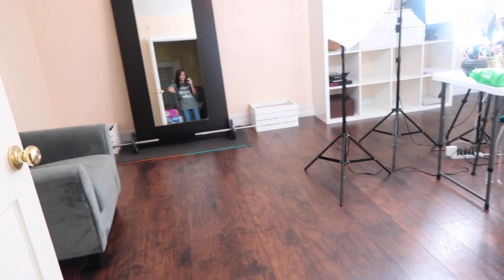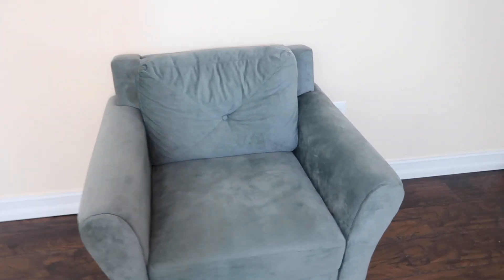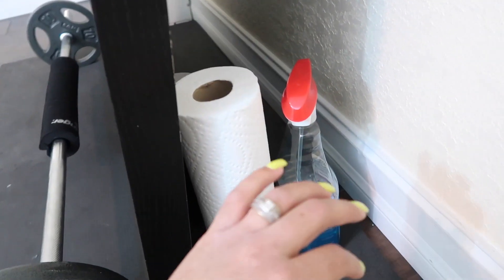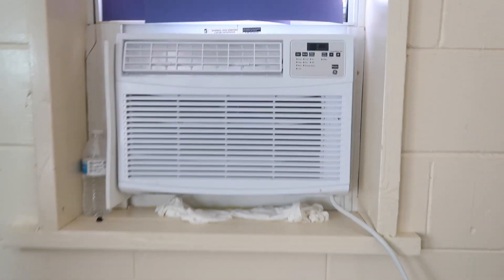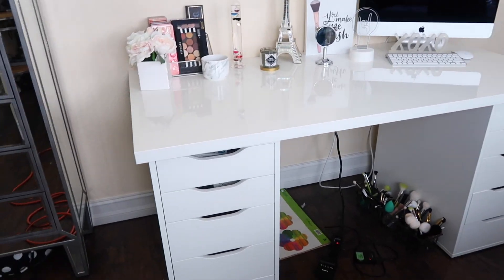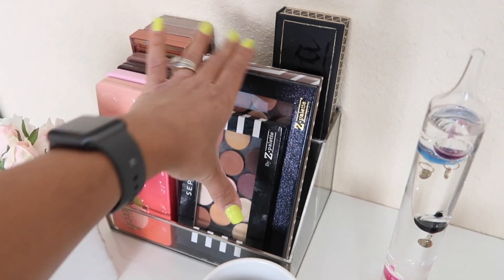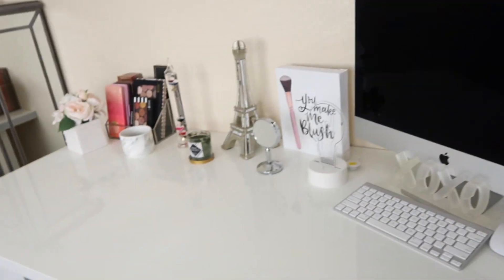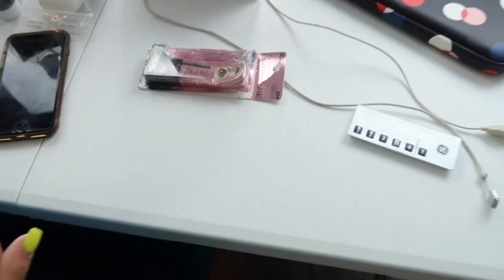Makeup / Beauty Room Tour - Unfinished || ashleyrcoello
I N S T A G R A M : ashleyrcoello
T W I T T E R : ashleyrcoello
S N A P C H A T : ashleyrcoello

GOOD INFO TO KNOW :
Camera Used : Intro - Canon 70D
Canon g7x : Vlog Style Footage
Lens Used (in intro)
Lighting : 2 Soft Boxes 2 Umbrella Lights, and 1 ring light
Microphone Used : iPhone 8 Plus and Camera Mic

H E L P F U L    L I N K S  : UPDATING TONIGHT
Idk what else to Link, but let me know if you need a Link for something specific !!!

Link to Mannequin :
Link to Small Wooden Table :
Link to Blowdryer I Use :
Link to Flat Iron I Use :
Link to Full Length Mirror :
Link to white baskets :
Link to Square Storage Unit :
Link to Drawer Inserts :
Link to Wax Machine :

Link to Wax Off :

Link to Sticks used for waxing :

Link to strips used for waxing :
Link to white Table I use for filming :

INFO ON SONG(S) USED :
N/A